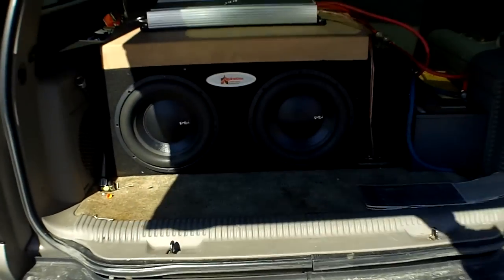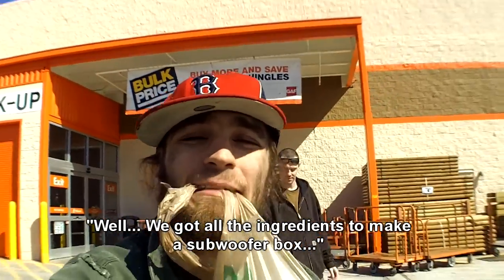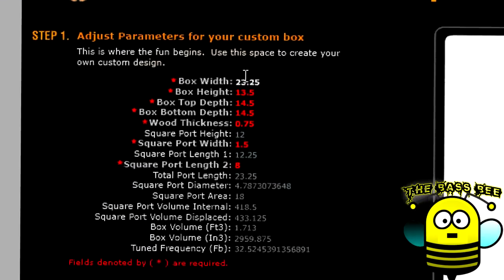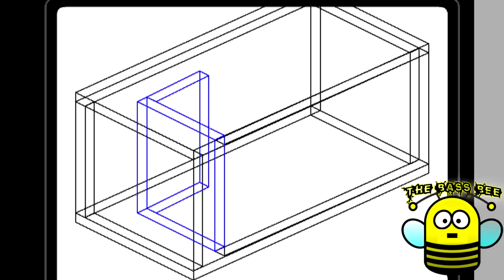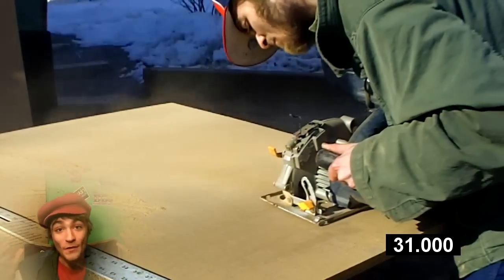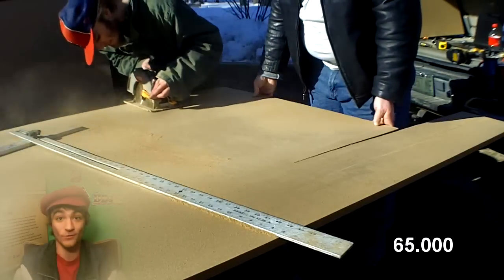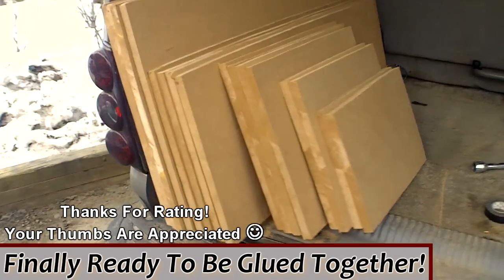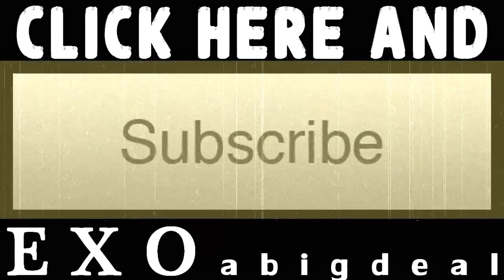How To Build A Subwoofer Box | Beginner Car Audio Tutorial - Dual 12" Custom Ported Sub Enclosure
Ever wanted to build yourself a nice subwoofer box, but don't know how to design, build or install one? Look no further! These series of videos will show you all the steps to making your very own custom box!

Songs: "Hit me Up" "Bang Bang" "Exotic Nerotic"

DIY Direction :
Step One: Designing The Enclosure For Your Musical Needs - Tune & Tinker
(What type of music do you listen to? Rap? Country? Do you like deep sounding bass? Or do you like punchy high bass? Answer yourself these questions before deciding on a 32hz tuning frequency)
- We will use the RE Box Calculator to get our box dimensions & cut measurements for this project
Step Two: Buying The Supplies
- We will bring you inside the store showing what to buy for the best / loudest results for your homemade box

Tools & Supplies Needed:
2 Sheets Of 3/4" MDF Wood (2 Layers Thick)
Liquid Nails High Grade Construction Adhesive
Single Gallon of Fiberglass Resin
Bondo Short Strand Fiberglass
80 & 220 Grit Sandpaper
1.25" & 2.5" Brad Nail Sets
2.5" Deck Screws
Titebond Wood Glue (Red / Blue Type)
Killz Original Primer (Awesome Stuff)
Paint Of Yuor Choosing

Step Three : Marking & Making The Cuts
- We will demonstrate how all the cutting can be made with a simple skill saw.
Step Four : Watchu crazy ? LOL That's For Next Time Folks!

-Full Dimension Plans
Box Width : 38"
Box Height : 17"
Box Depth : 19"
Box Thickness : 1.5"
Square Port Height : 14"
Square Port Width : 3.5"
Square port Length 1 : 14
Squre Port Length 2 : 10"
Total Port Length : 30"
Port Diameter : 7.8"
Port Area : 49sq in
Internal Port Volume : 1506.75
Port Volume Displaced : 1540.50
Box Volume : 3.6" cubes - 3.5 after driver displacement
Tuning Freq : 31.5 hz / 32 hz after driver displacement

Robbies Sound System Setup
(2) PSI Type X 12" Woofers - RECONED Subs
(1) Massive Audio 2000 Watt Amp
(2) C&D UPS-270 Batteries 1000 Amps
1/0 Power Wire w/ Big Three Upgrade
(1) Set of Boston pro60 Mids & Highs
(1) Set Of Old School Kicker Speakers
Huge Plan In Store! Birch Plywood Anyone? :)

Hertz is the term given to represent given increments of frequencies - I.E. - 20hz - 20,000 hz

Big Things In The Works!
How To Build A 12 inch Custom Ported Subwoofer Box w/ Double Baffle
Simple & easy instructions with complete step by step directions and diagrams on building a dual 12" speaker cabinet for at home, or in your cars trunk - The louder the better right? The loudest is never enough :)
And the biggest is yet to come!